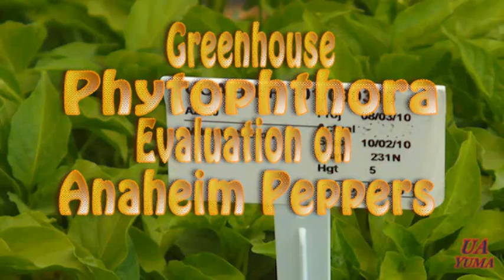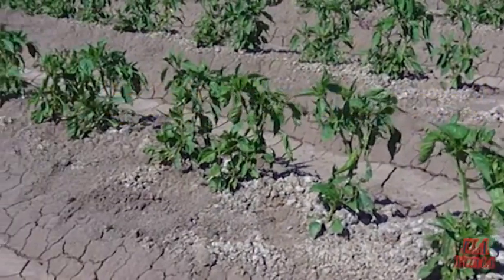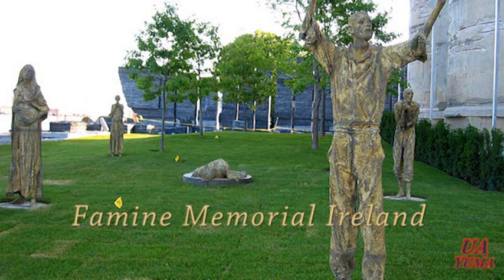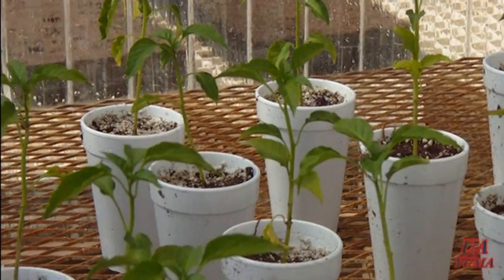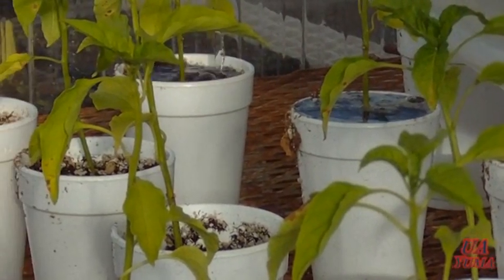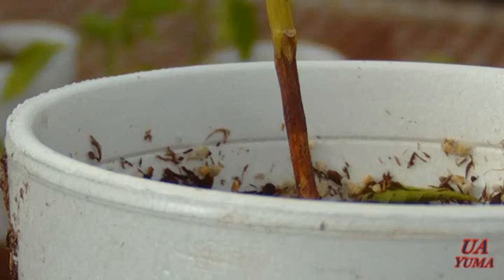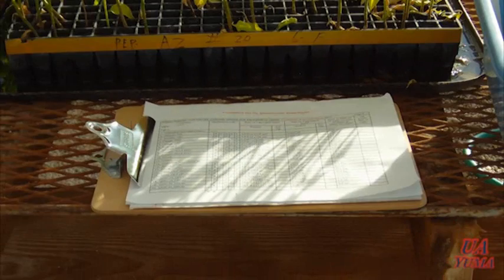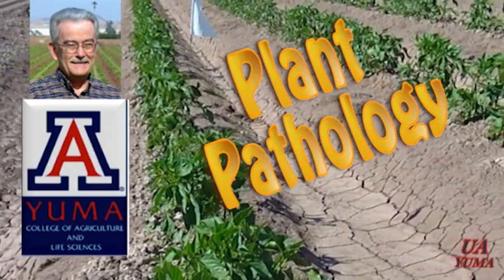Phytophthora Blight Evaluation on Peppers 01.wmv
Greenhouse experiment conducted on Anaheim peppers for fungicide efficacy on Phytophthora